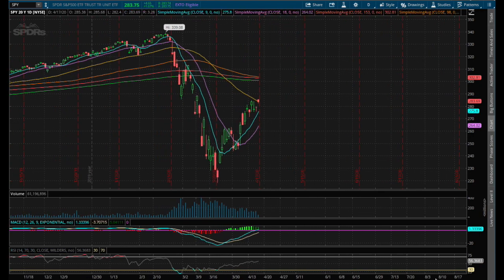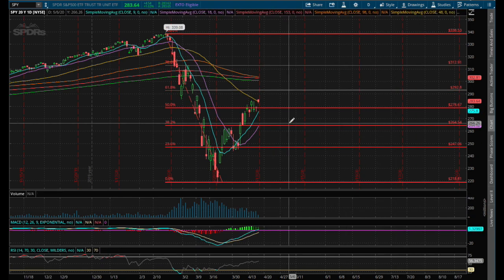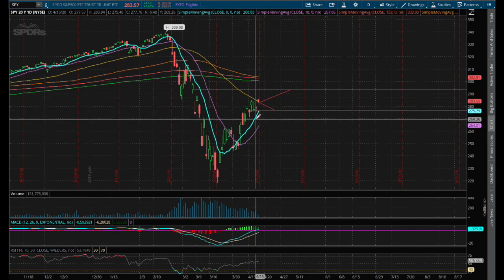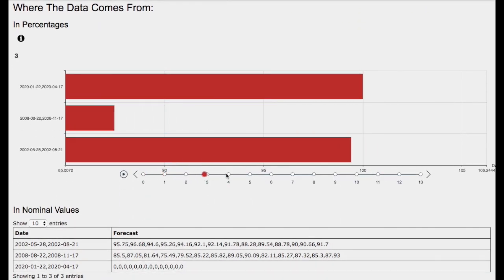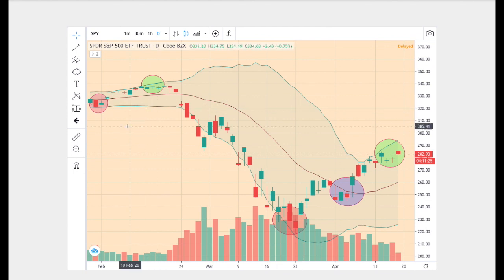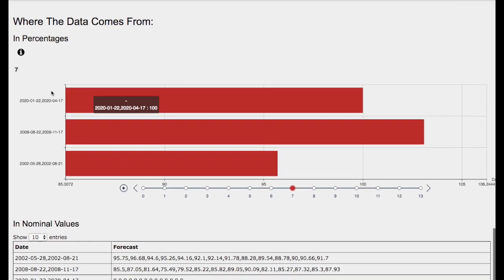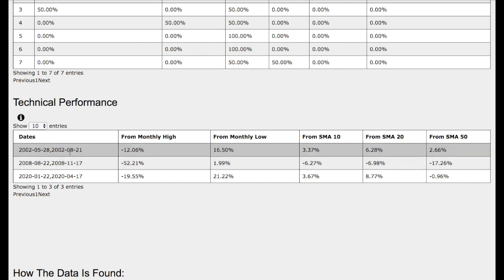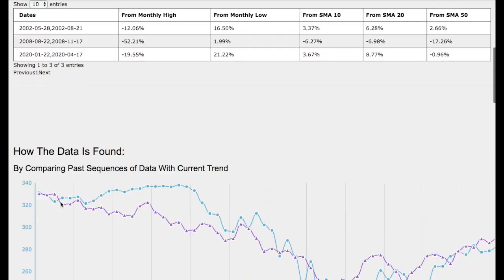S&P 500 [SPY] April 17 2020 Forecast / Probability